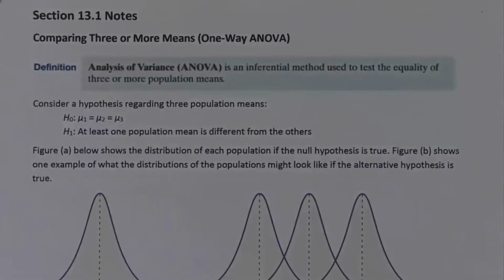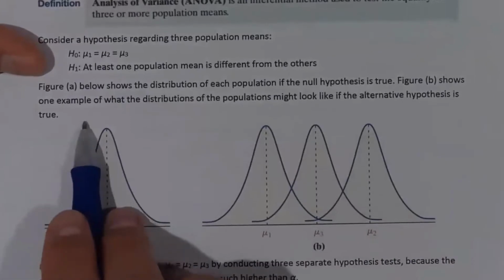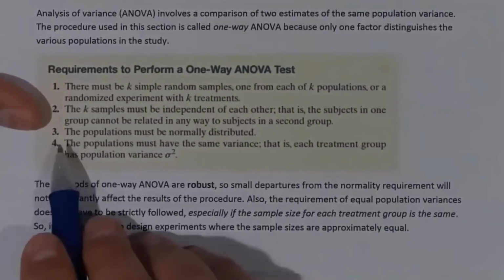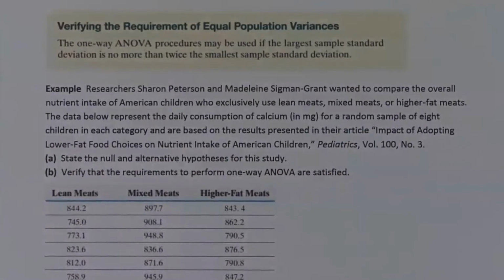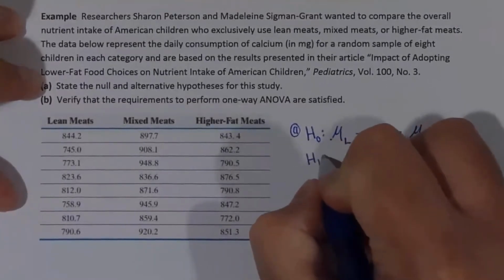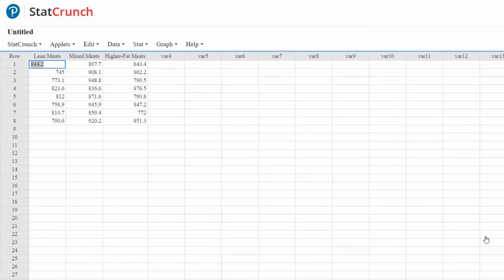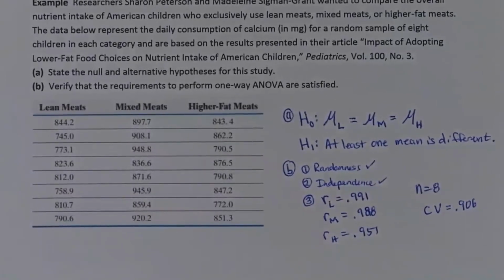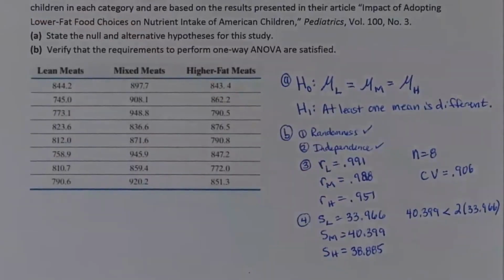Statistics Section 13.1 Video 1 of 5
Introduction to One-Way ANOVA; Conditions to Perform One-Way ANOVA